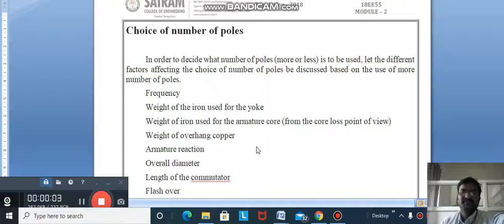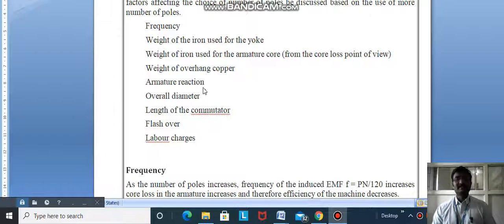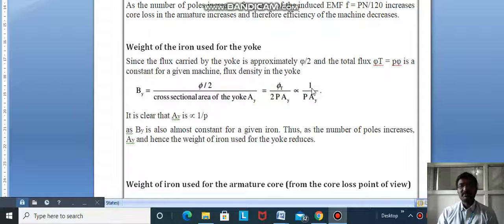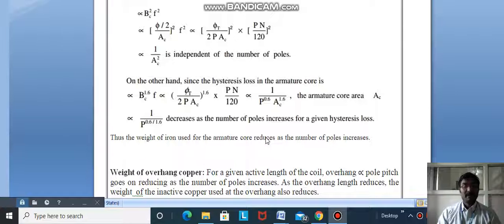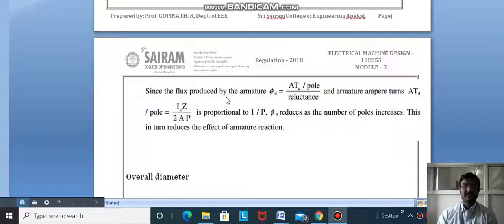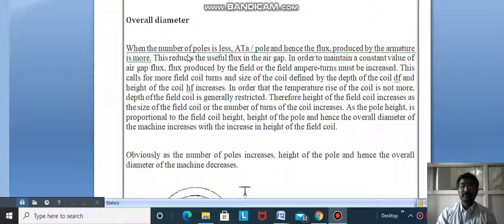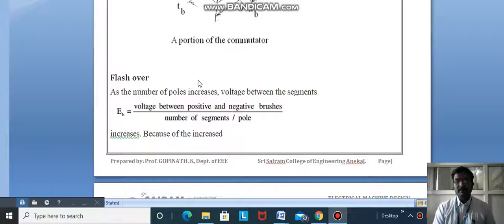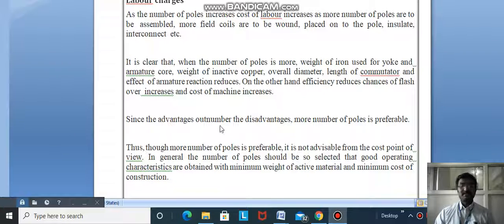Lecture Video3_18EE55_Module-2_Choice of no of poles _Gopinath K